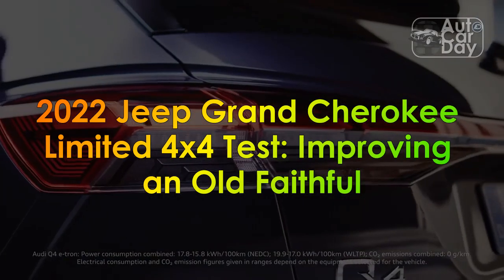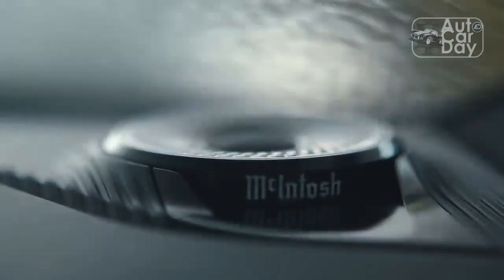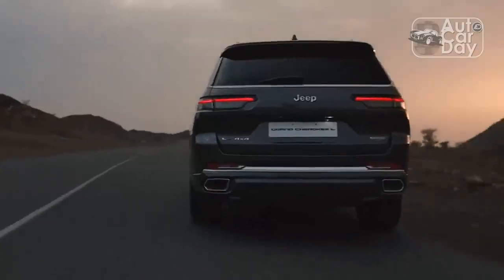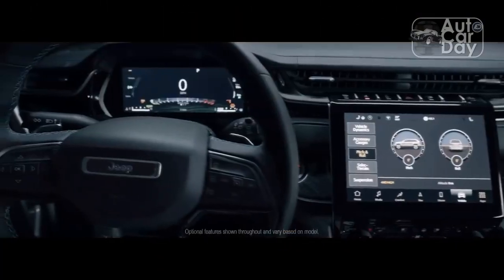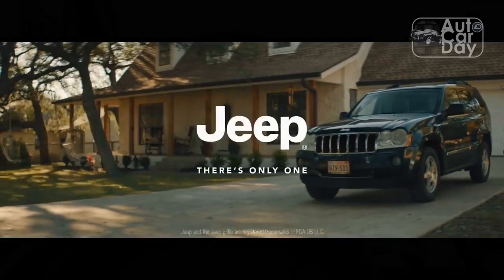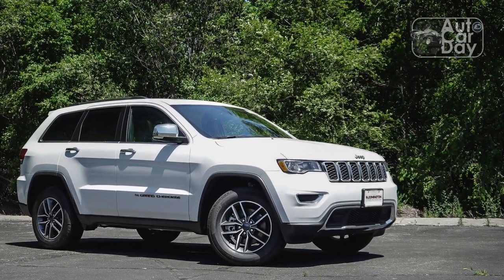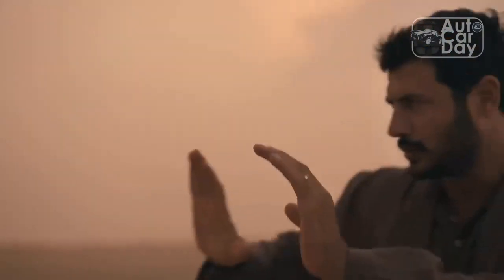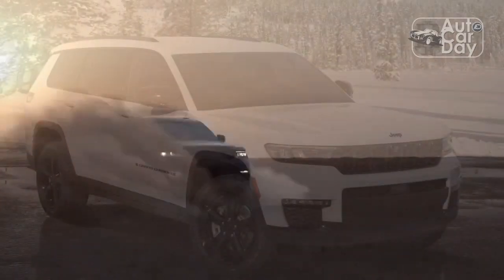2022 Jeep Grand Cherokee Limited 4x4 Test: Improving an Old Faithful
2022 Jeep Grand Cherokee Limited 4x4 Test: Improving an Old Faithful.